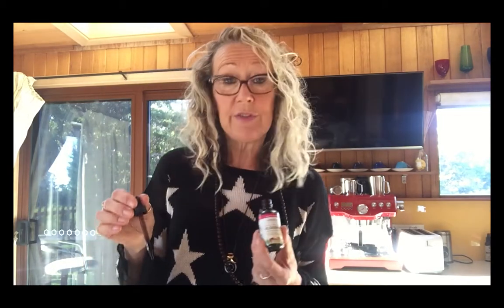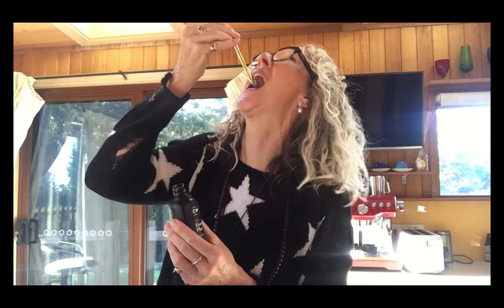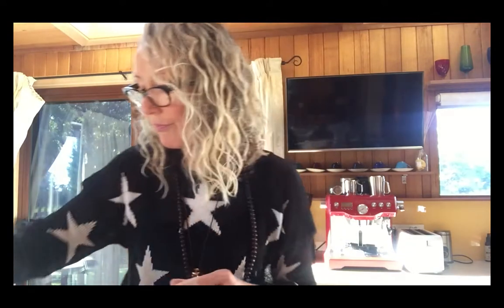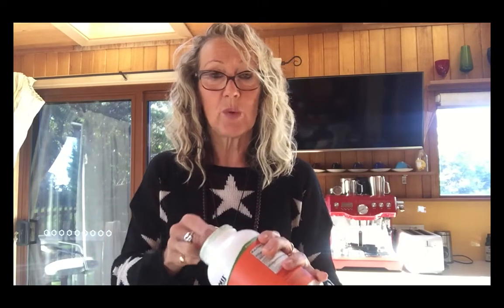CANdida CANcer CONnection - My morning mix & protein shake!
It's been over two and half years, but I'm gearing up to share what I've found out, through constant research, self-testing and the results of those with whom I have shared.
Public talks will soon resume - the next one will be held in Melbourne CBD on 3rd September, 2017.
The BE Well Way